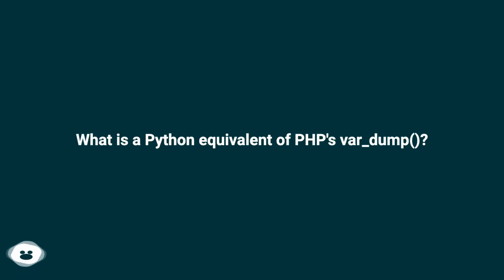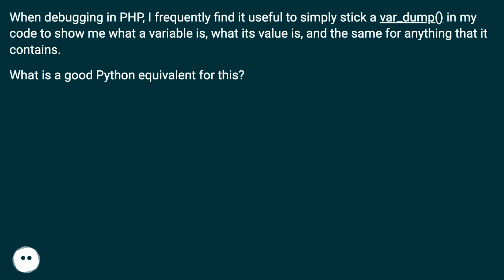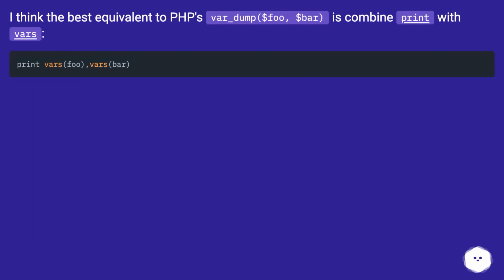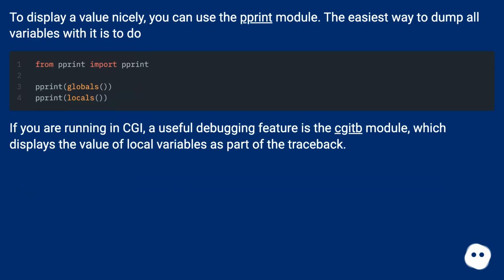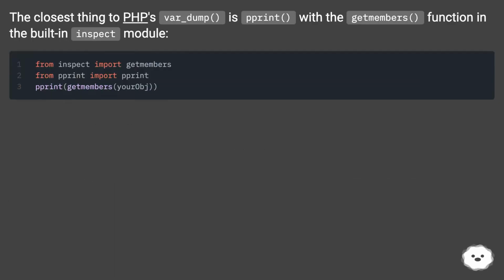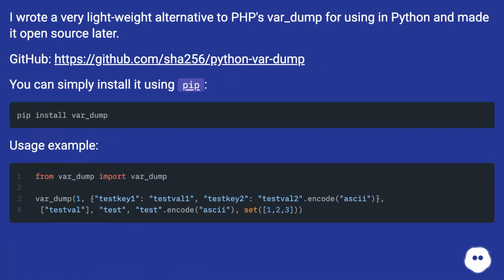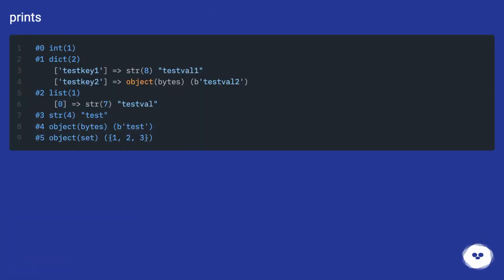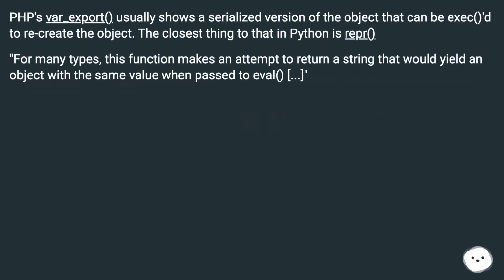What is a Python equivalent of PHP's var_dump()?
Chapters
00:00 What Is A Python Equivalent Of Php'S Var_dump()?
00:26 Answer 1 Score 349
00:43 Accepted Answer Score 331
01:13 Answer 3 Score 75
01:31 Answer 4 Score 37
02:08 Answer 5 Score 29
02:30 Thank you